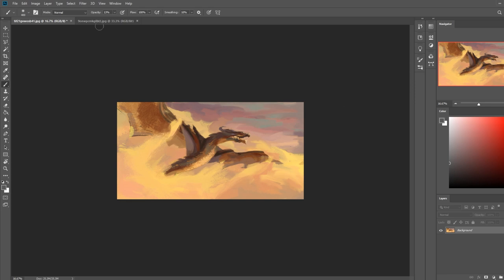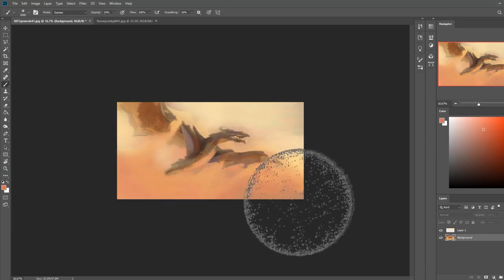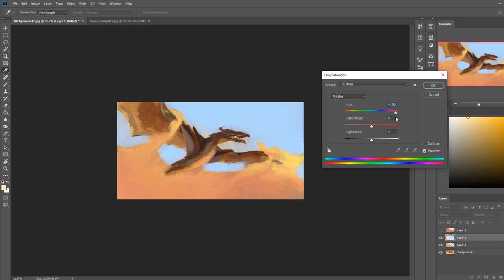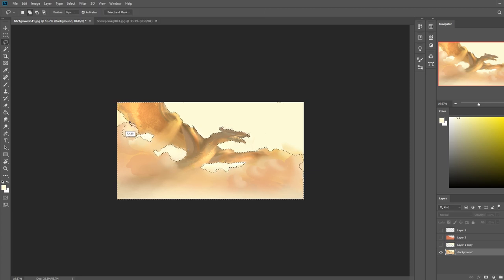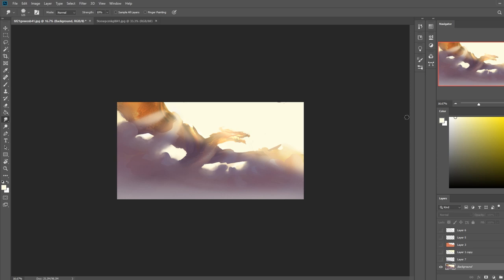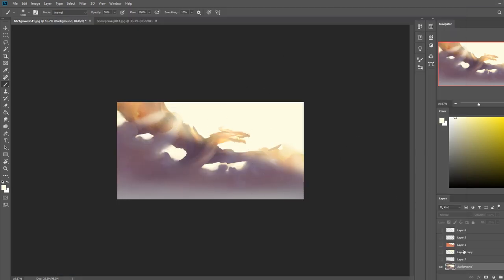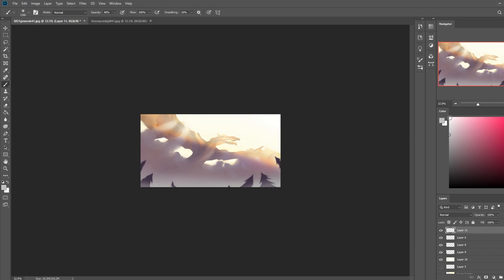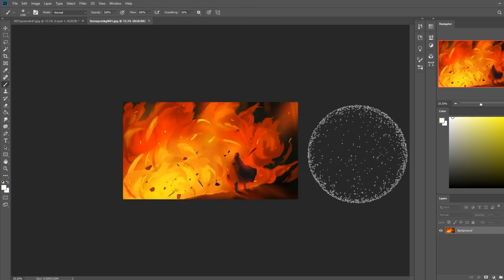Critique Hour! Light environment, atmosphere, depth and more!